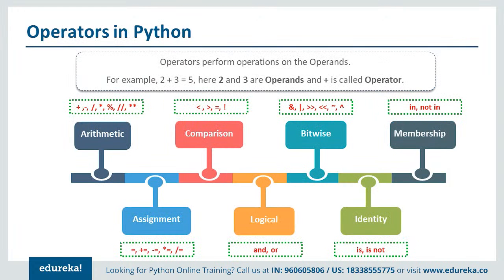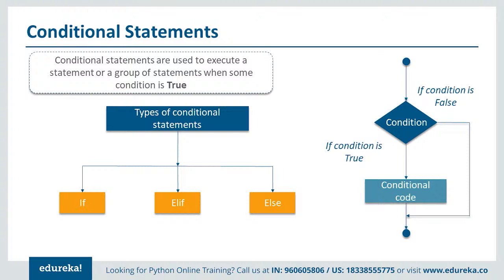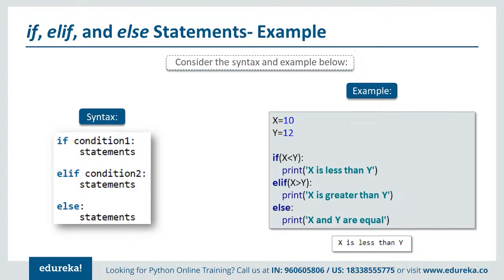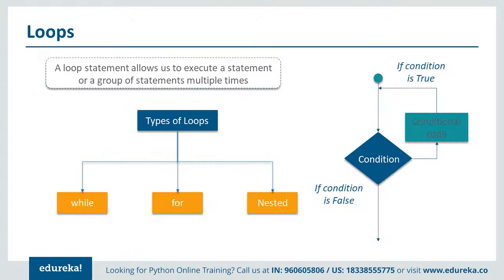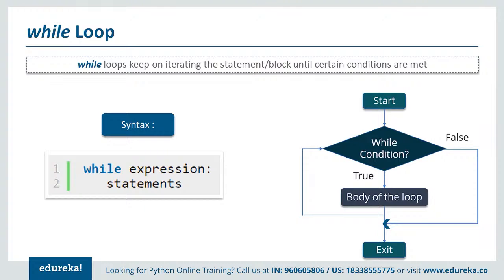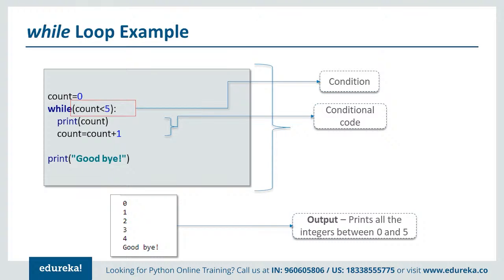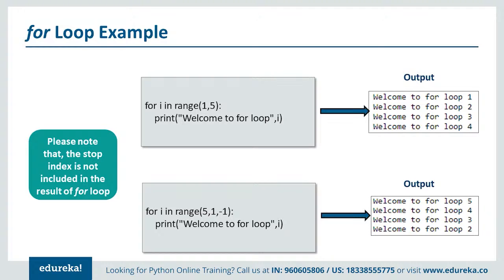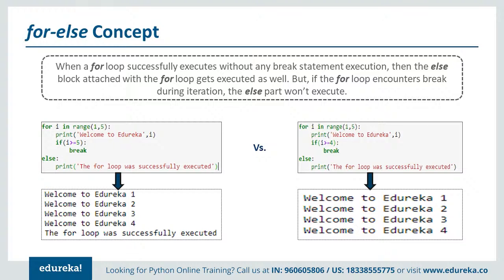Conditional & Loop Statements in Python | Python Training | Edureka | Python Live - 1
This Edureka "Conditional & Loop Statements in Python" will help you in understanding different types of conditions & loops used in Python. You will be learning how to implement all the loops in python practically.

1. This is a 5 Week Instructor led Online Course,40 hours of assignment and 20 hours of project work
2. We have a 24x7 One-on-One LIVE Technical Support to help you with any problems you might face or any clarifications you may require during the course.
3. At the end of the training you will be working on a real time project for which we will provide you a Grade and a Verifiable Certificate!

1. Master the Basic and Advanced Concepts of Python
2. Understand Python Scripts on UNIX/Windows, Python Editors and IDEs
3. Master the Concepts of Sequences and File operations
4. Learn how to use and create functions, sorting different elements, Lambda function, error handling techniques and Regular expressions ans using modules in Python
5. Gain expertise in machine learning using Python and build a Real Life Machine Learning application
6. Understand the supervised and unsupervised learning and concepts of Scikit-Learn
7. Master the concepts of MapReduce in Hadoop
8. Learn to write Complex MapReduce programs
9. Understand what is PIG and HIVE, Streaming feature in Hadoop, MapReduce job running with Python
10. Implementing a PIG UDF in Python, Writing a HIVE UDF in Python, Pydoop and/Or MRjob Basics
11. Master the concepts of Web scraping in Python
12. Work on a Real Life Project on Big Data Analytics using Python and gain Hands on Project Experience